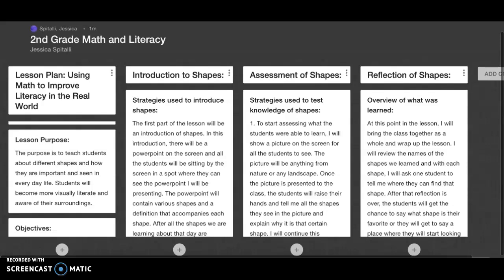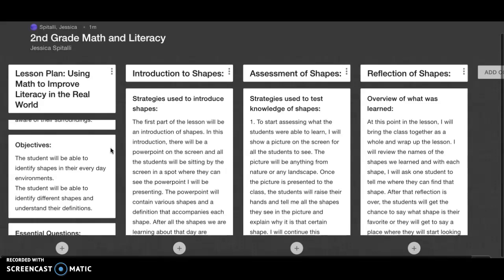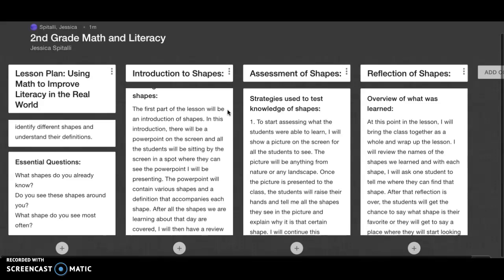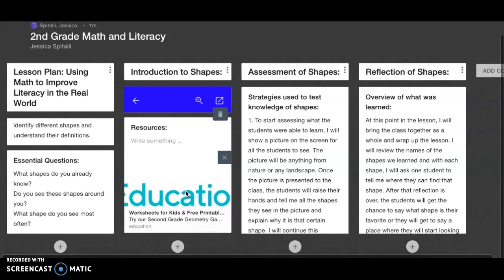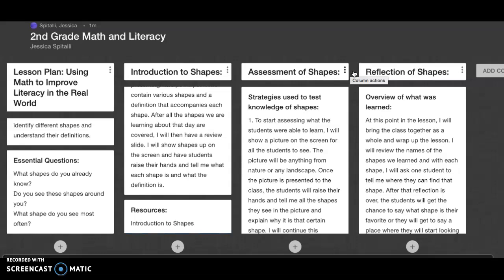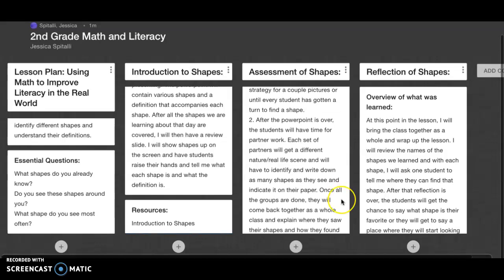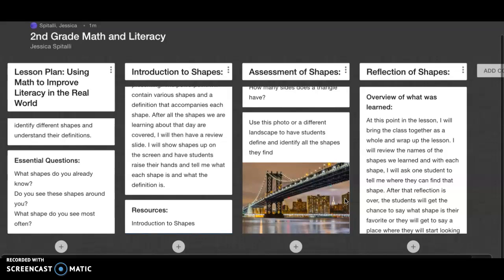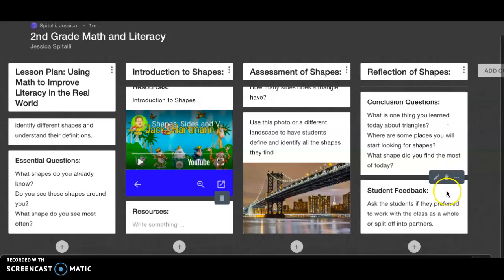2nd Grade Math and Literacy